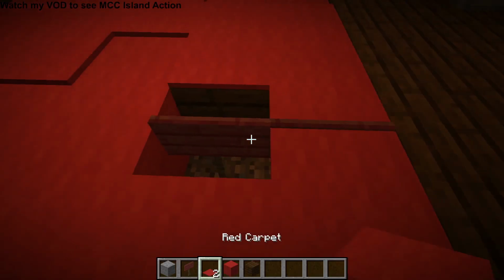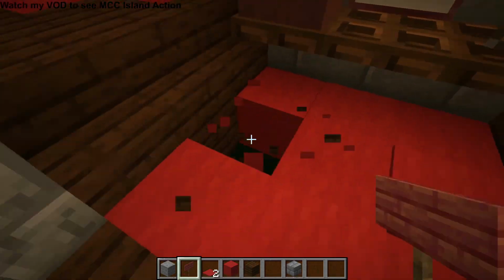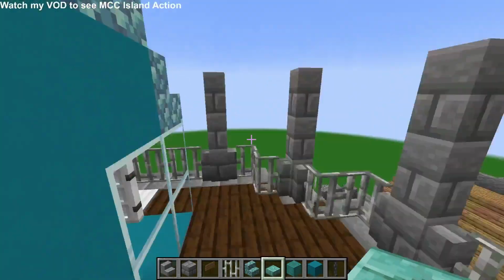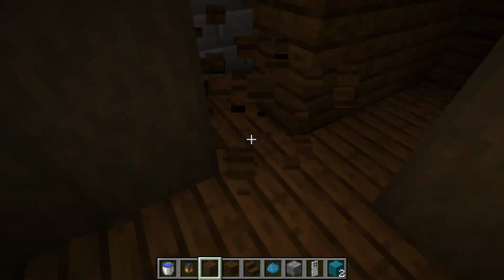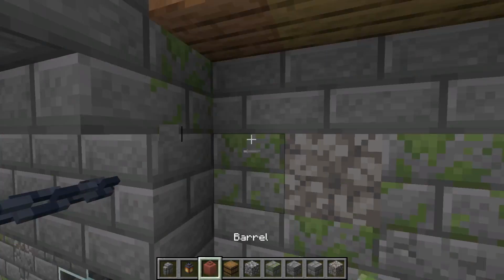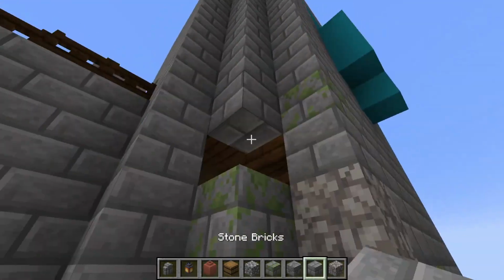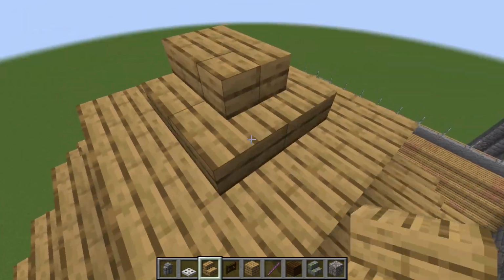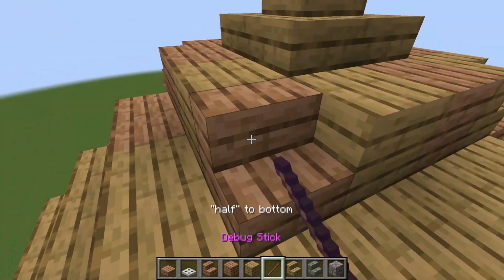Pirate Plunge | Pirate Paradise Ep. 6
In this Ep, I build the first slide named Pirate Plunge. A drop water slide coming out of the new tower added and connected to the castle. Also the tower interior is done as well. Want more content from me. Im streaming as many days as can in the summer. Its already begun so there is a playlist for all the vods. Enjoy :)

Can you tell I love alliteration.